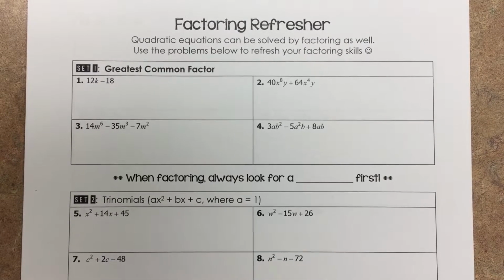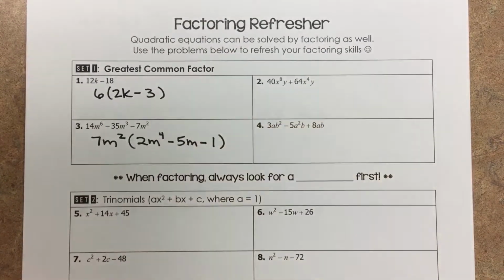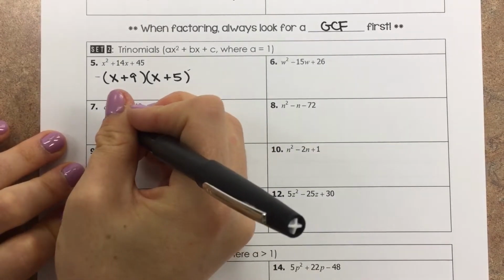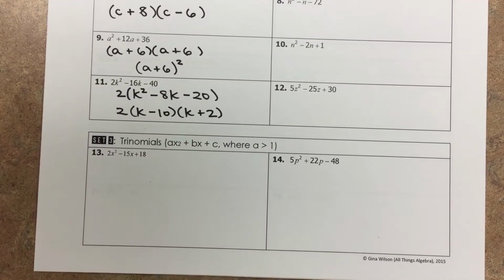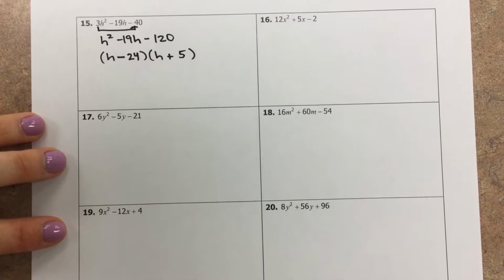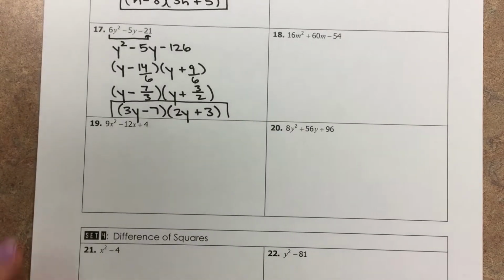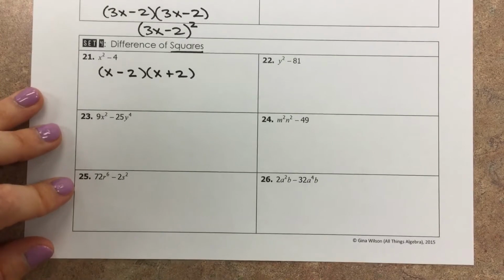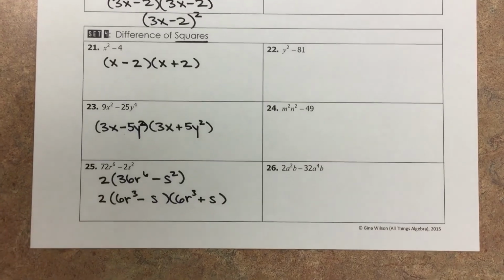Unit 4 Lesson 1 (Part 2)